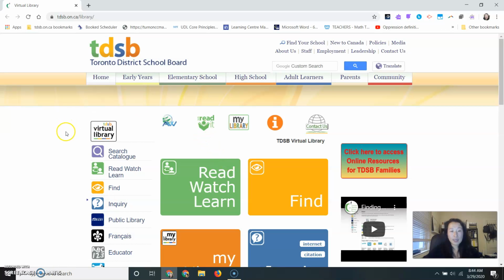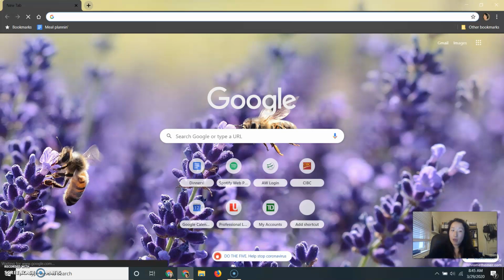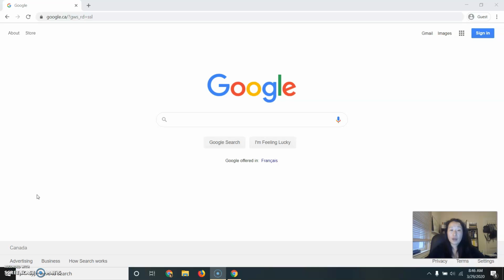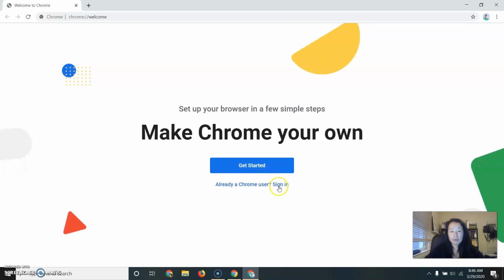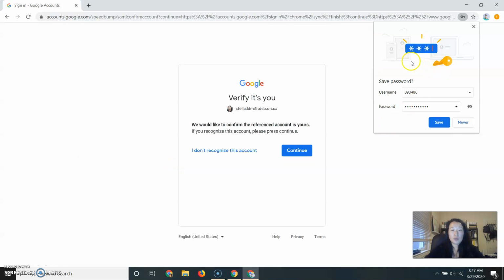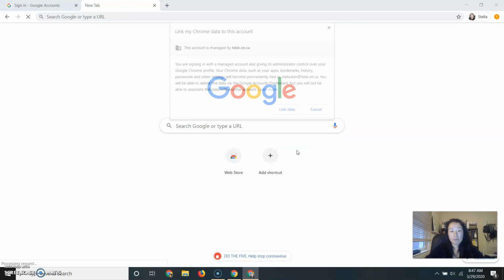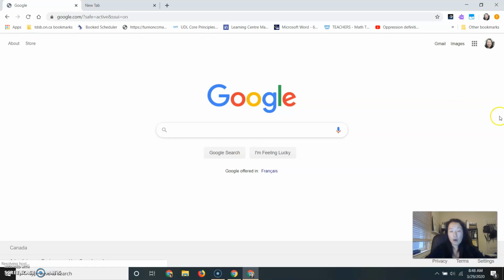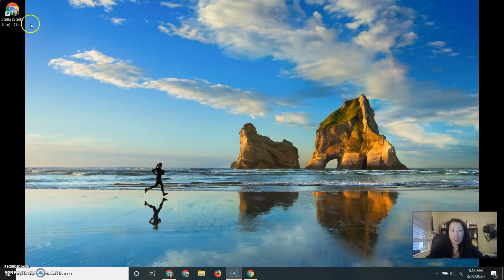Help Keep Work & Home Seperate with Chrome Profiles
This video supports people who are lucky enough to have tech at home: a personal (Windows) computer OR access to a work computer at home.

**Please read the fine print as you set this up on your own.** If you aren't sure about storing passwords on a computer or linking your Chrome account to the account your employer provides to you, don't do it.